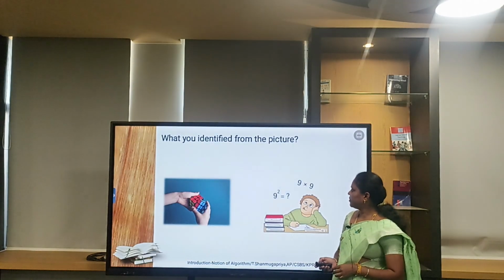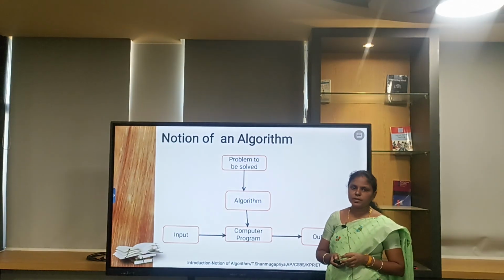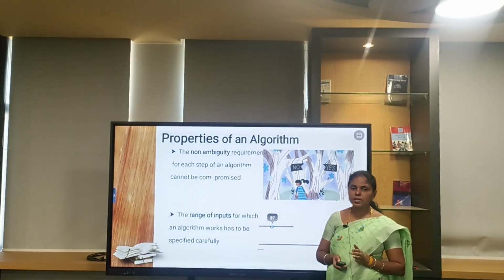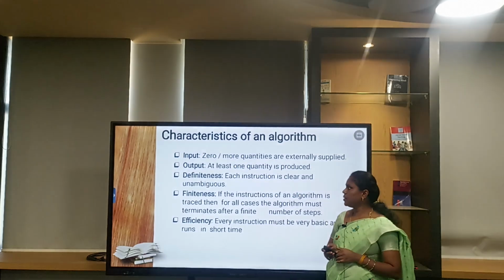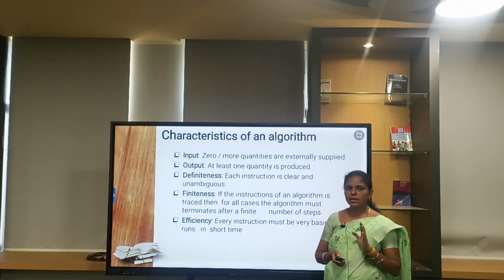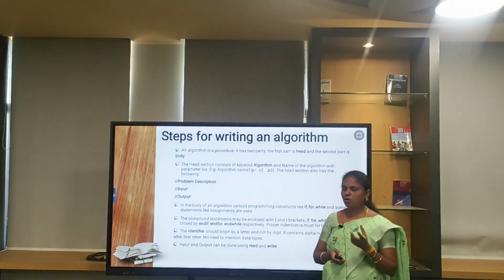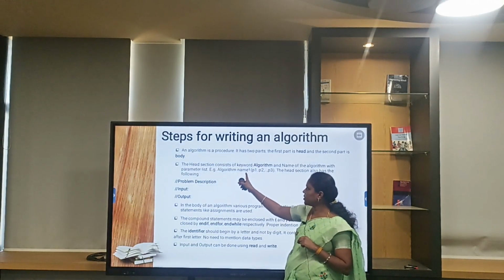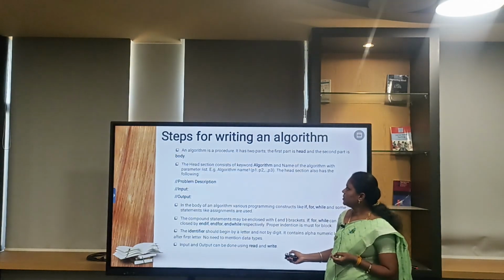Design and Analysis of Algorithms-Algorithm Introduction